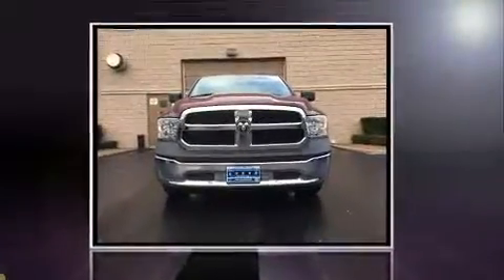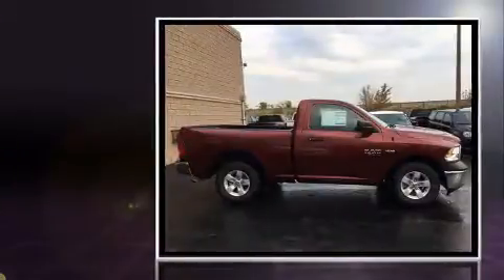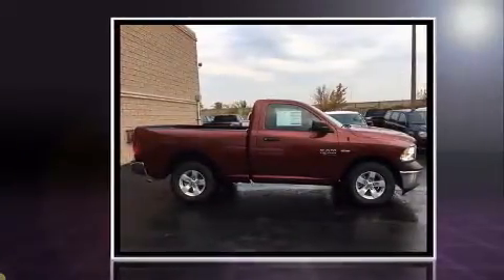2017 Ram 1500 SXT in Windsor, ON N8R1A7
Windsor Chrysler
10380 Tecumseh Road E.

Discerning drivers will appreciate the 2017 Ram 1500 This 2 door, 3 passenger truck offers the features and options for which you've been searching. It distinguishes itself from the competition with features such as: a tachometer, a rear step bumper, a front bench seat, air conditioning, fully automatic headlights, tilt steering wheel, and cruise control. With side curtain airbags supplementing the rest of the safety network, you can be assured that you and your passengers will experience top-tier protection. You will have a pleasant shopping experience that is fun, informative, and never high pressured. Stop by our dealership or give us a call for more information.